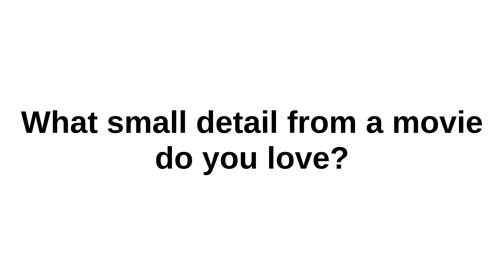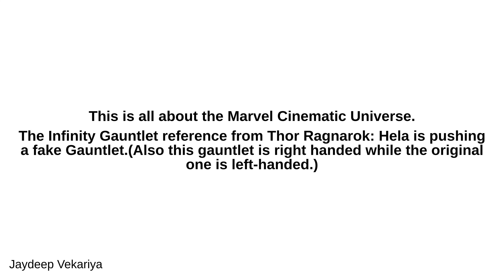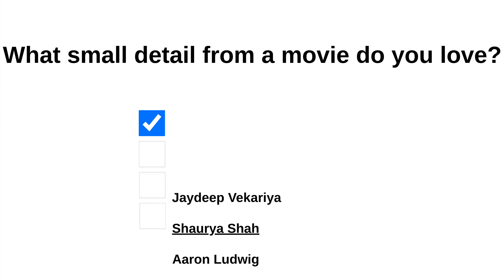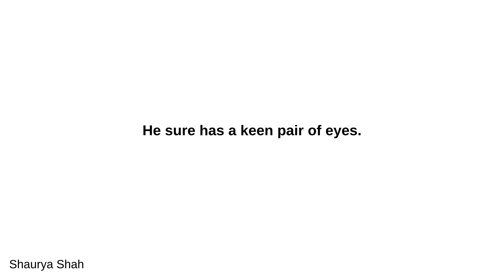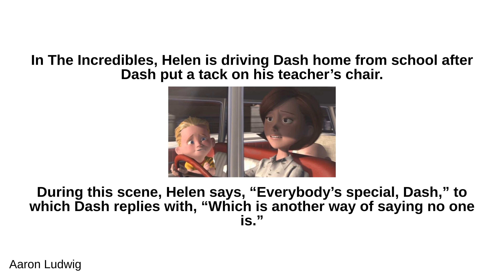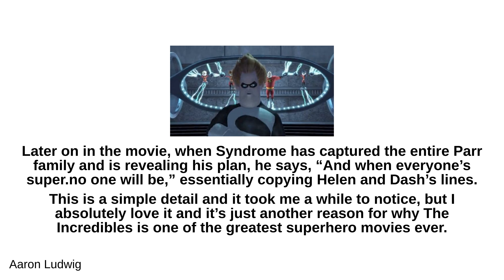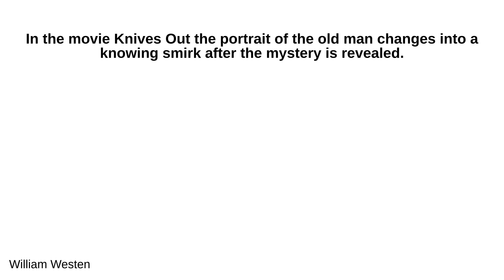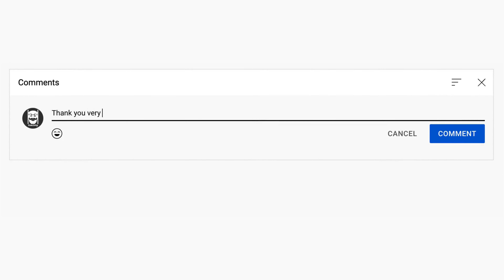What small detail from a movie do you love?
- Jaydeep Vekariya:
 This is all about the Marvel Cinematic Universe. The Infinity Gauntlet reference from Thor Ragnarok: Hela is pushing a fake Gauntlet.(Also this gauntlet is right handed while the original one is left-handed.) Wakanda on SHIELD’s map. Tony stark wearing the same outfit worn by Howard Stark in Agent Carter. Captain America draws how he feels about his character in the first Captain America movie. Later, it is there in the background of a subsequent movie. Tony and Pepper pose for a photo in Iron Man 2. Which is used in the subsequent Avengers movie. The principal of Peter Parker has a framed photo of himself as a soldier. because his grandfather was in Captain America's team as soldier. Peter Parker used an iPhone which is in good condition: but after that, it has slight damage: After that, there is more damage to the screen. Which shows he is using the same phone. The operator refused to launch ships on order of Hydra since the command was given by Captain America despite being on gunpoint. Later, the same operator is the one in-charge in Avengers: Age of Ultron. Hawkeye comments that I've seen this before (Thor's Mjolnir) in Avenger movie. because he was there when Thor tried to lift Mjolnir in the Thor movie. Tony's left arm is damaged due to fighting in Avengers. He said that my left arm hurts, is that normal? He is holding his hand while meeting Spiderman. While he is attending the wedding in India, his hand is shaking (You can see this in the video.) Reference to Dr. Strange in Captain America: Winter Soldier. All these scenes are there only for a moment on screen. Most people probably didn’t notice it. The set designer put lots of efforts for split-second moments. No wonder why Marvel movies are high on budget :) Source: Dorkly Youtube Channel YouTube Channel of Screen Rant which gives annoying ad on Quora Jaydeep Vekariya

 - Shaurya Shah:
 The Avengers (2012) I was surfing Reddit when I found this: You remember this little scene after the end of The Battle of New York, where Tony Stark wakes up after falling from the sky and he asks: This wasn't just any random dialogue picked up to add humor. Let's roll back to the battle.remember how Tony penetrates through this giant monster? And then falls to the ground. Here, do you notice something odd? No? Let's have a closer look: See that? Tony had noticed the Shawarma joint while he was fighting the Chitauri army. He sure has a keen pair of eyes. Image sources: r/movies - I found the exact moment when Tony Stark found out about shawarma. [The Avengers]

 - Aaron Ludwig:
 In The Incredibles, Helen is driving Dash home from school after Dash put a tack on his teacher’s chair. During this scene, Helen says, “Everybody’s special, Dash,” to which Dash replies with, “Which is another way of saying no one is.” Later on in the movie, when Syndrome has captured the entire Parr family and is revealing his plan, he says, “And when everyone’s super.no one will be,” essentially copying Helen and Dash’s lines. This is a simple detail and it took me a while to notice, but I absolutely love it and it’s just another reason for why The Incredibles is one of the greatest superhero movies ever. Best regards, -A.L.

 - William Westen:
 In the movie Knives Out the portrait of the old man changes into a knowing smirk after the mystery is revealed.

Video edited automatically by QRBot.